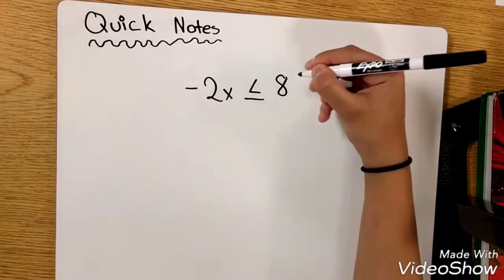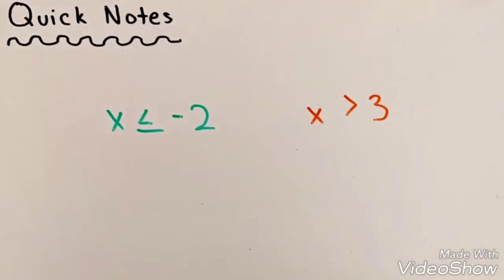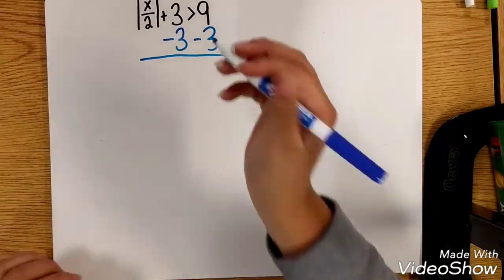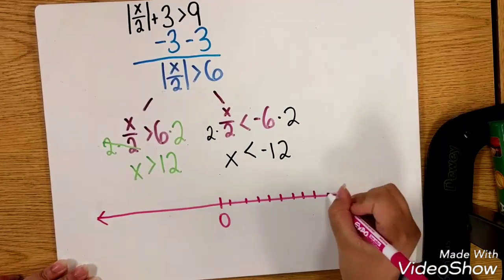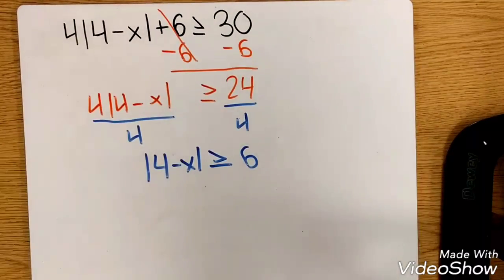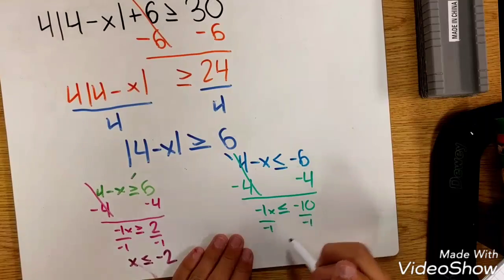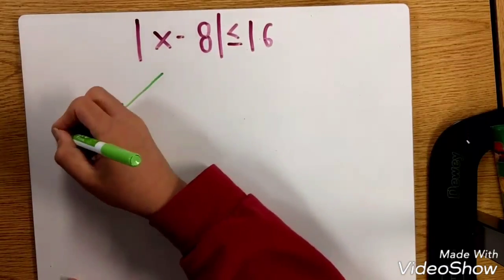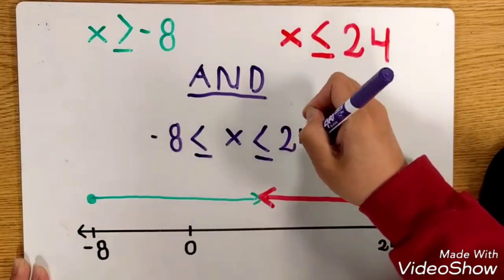Algebra 15F: Solving Absolute Value Inequalities and Graphing